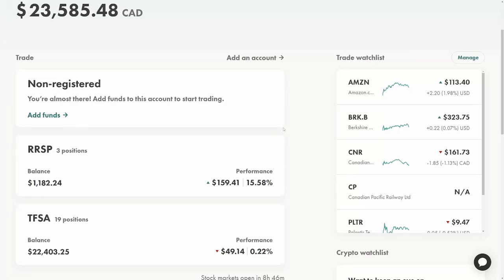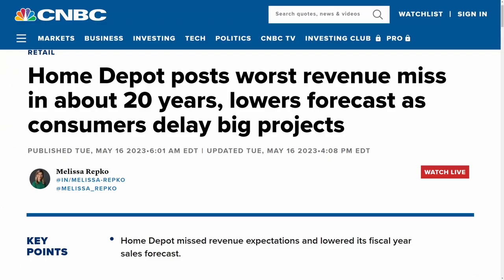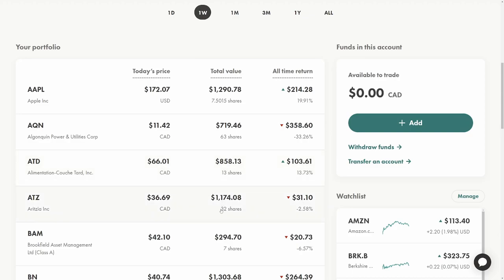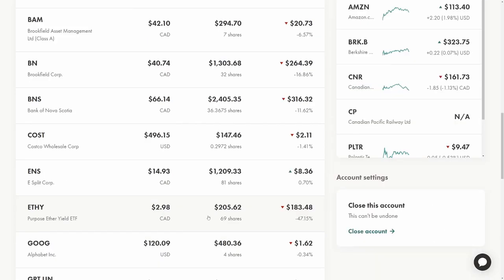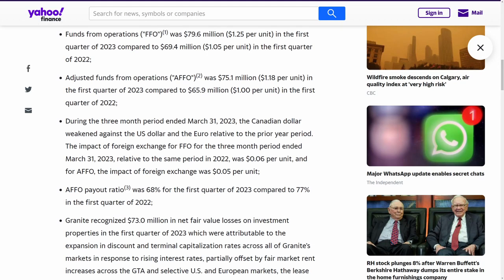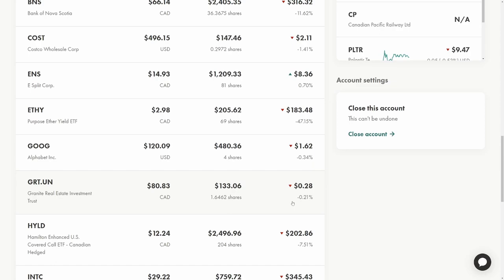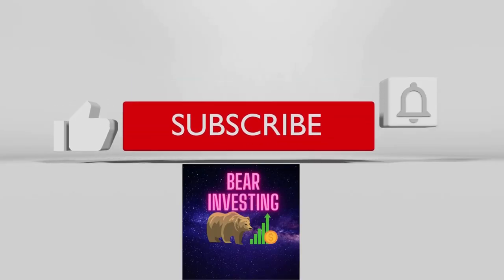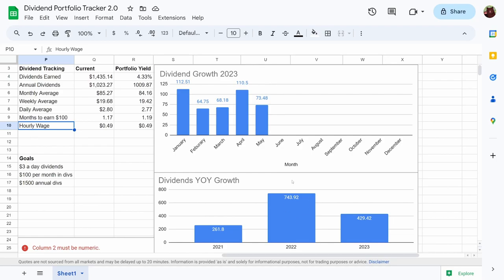I Bought Granite REIT | $500-$25K Canadian Dividend Portfolio Update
Canadian CPI higher than expected
Home Depot with a big earnings miss
Buys and sells
I restart my Granite Reit position
Passive income update

Signup for WealthSimple trade and get up to $3000!

If you've already joined and it was in the last 30 days use my code in your rewards section if you didn't sign up under anyone FHDPRW

Have you tried Shakepay? Sign up with my link!
Also you can shake your phone once per day for FREE Bitcoin!